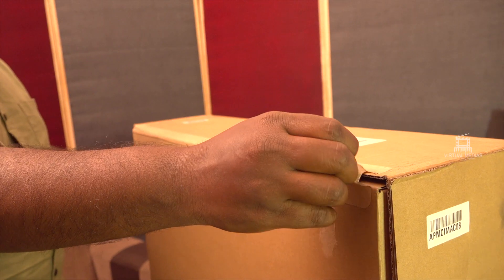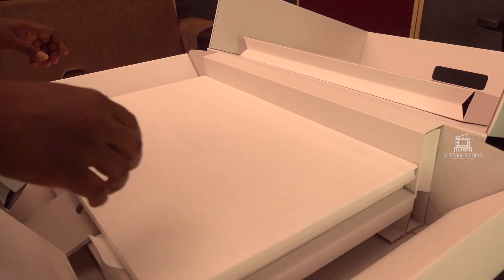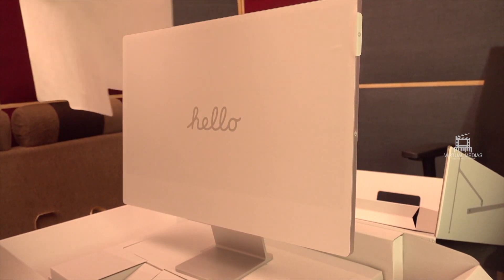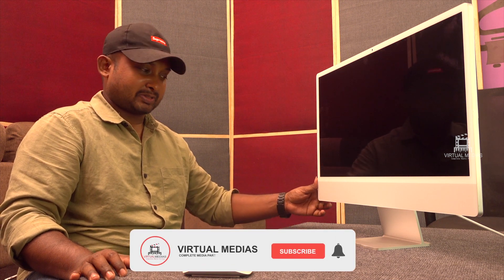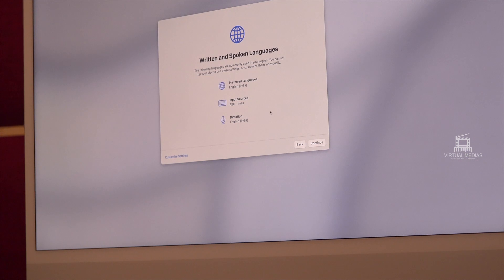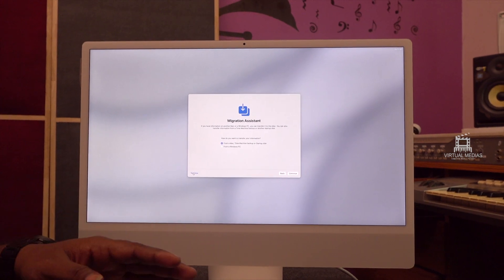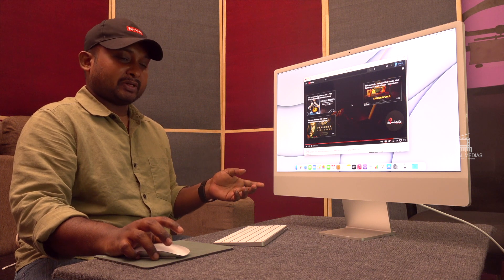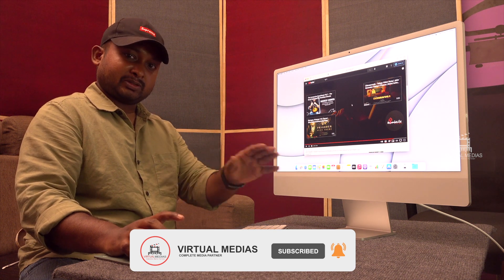Apple iMac 24" (2021) 8Core 256GB: Unboxing & Review |Software Support | Virtual Medias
In-Depth unboxing and review of the new 24" Apple iMac with the Apple M1 Silicon Chip
|First Look! (SILVER)